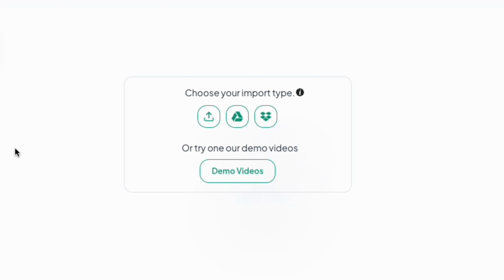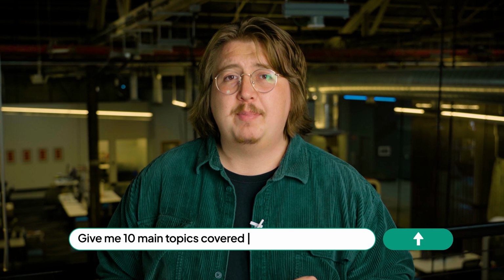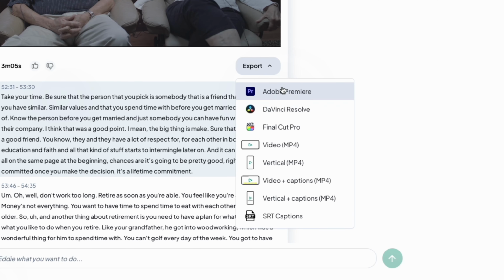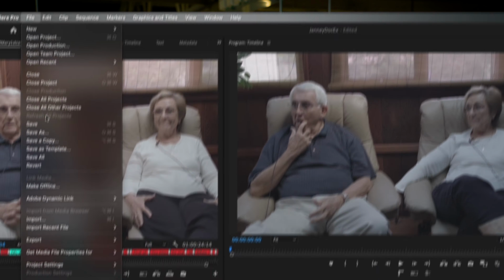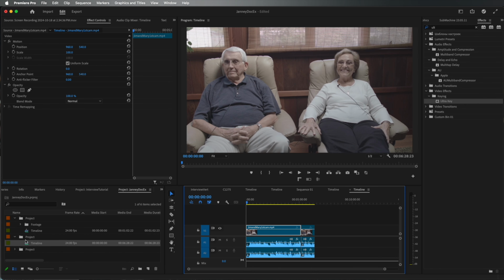Edit Videos with Eddie AI + Adobe Premiere | EddieU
Eddie is your AI storytelling partner. And it works seamlessly with Adobe Premiere.

Import your videos.
Prompt Eddie (it's like chatGPT for video editing).
Receive edits in seconds.
Export to Adobe Premiere where it seamlessly reconnects with your source videos.

Do a happy dance (optional).